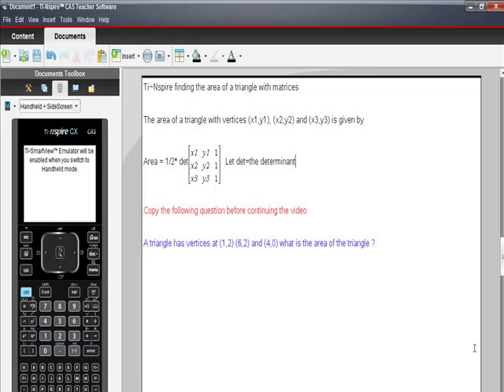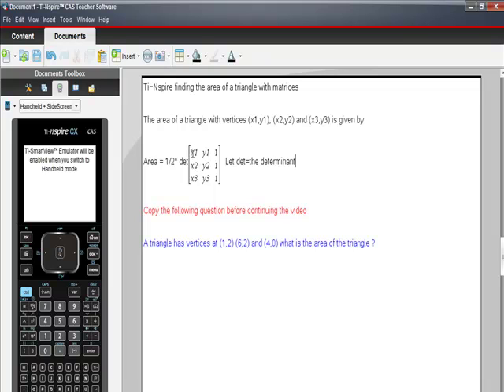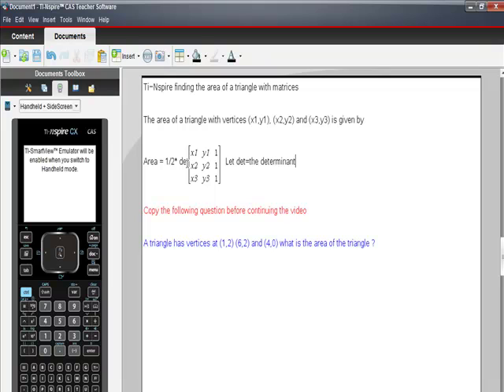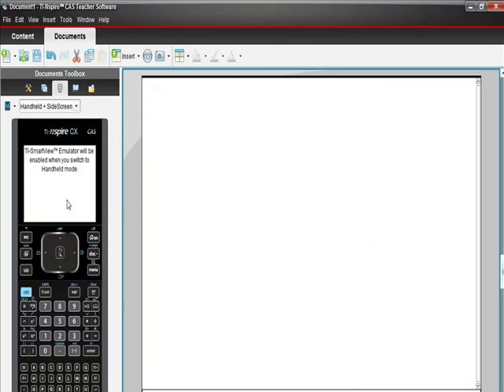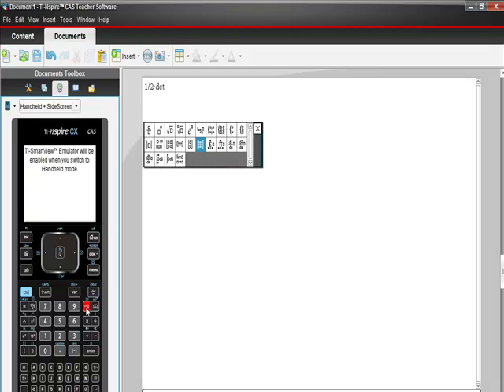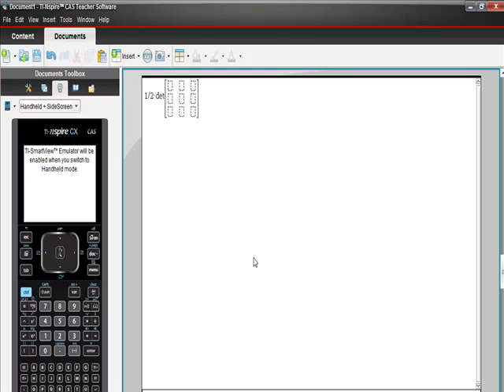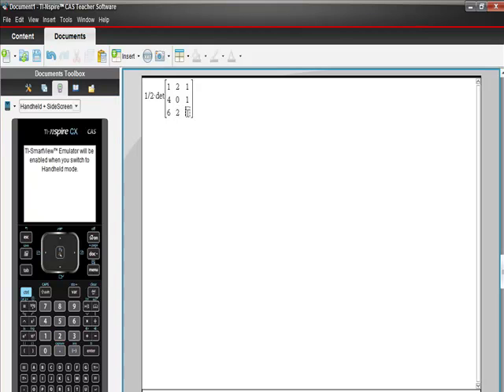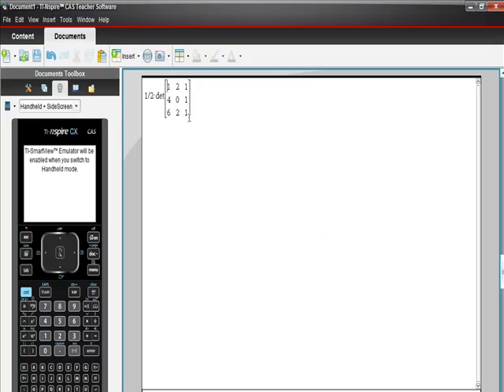Ti-Nspire CAS Area of a Triangle matrix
GET THE MOST OUT OF YOUR TI-NSPIRE CAS Finding the area of a triangle given the (x,y) of the vertices using matrices